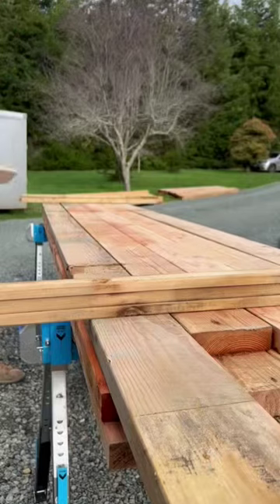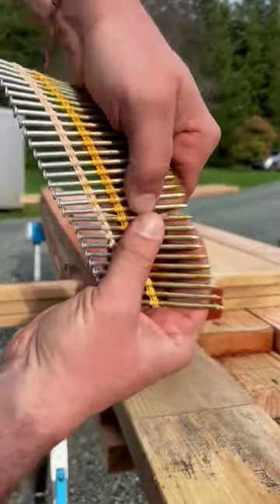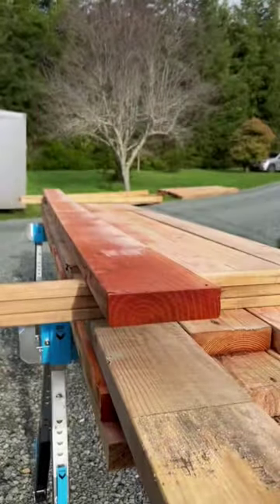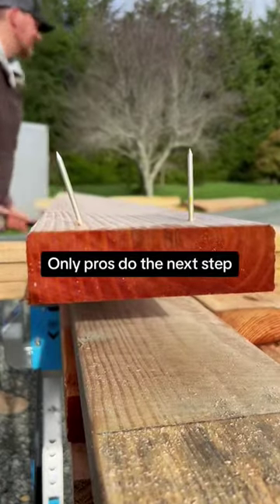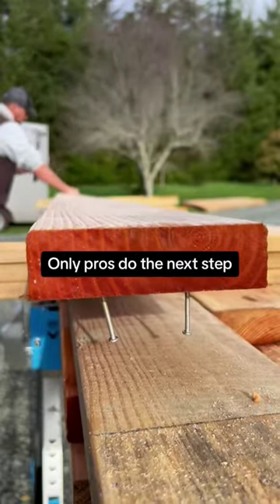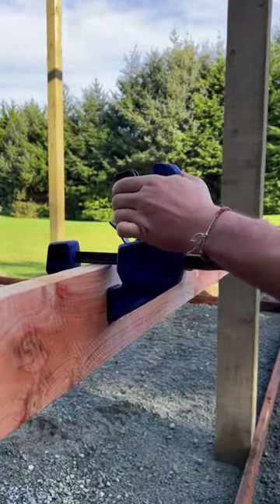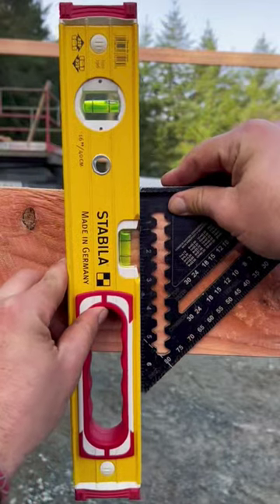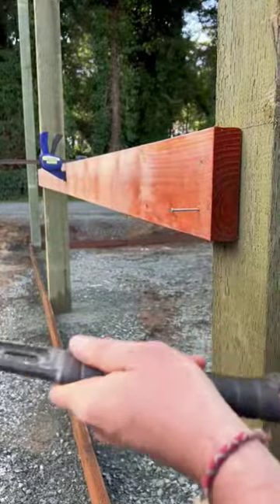January 25, 2024